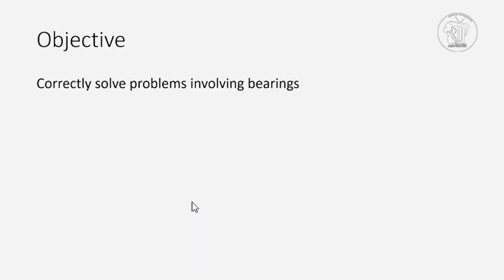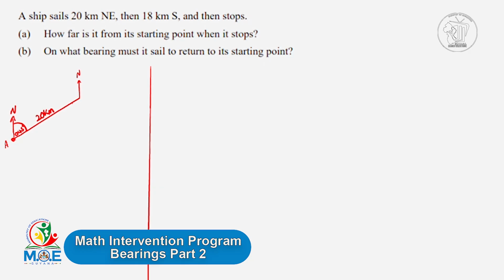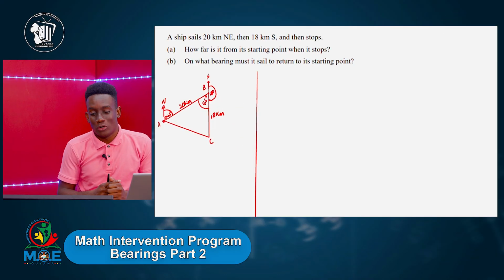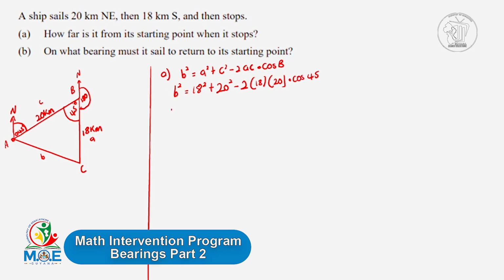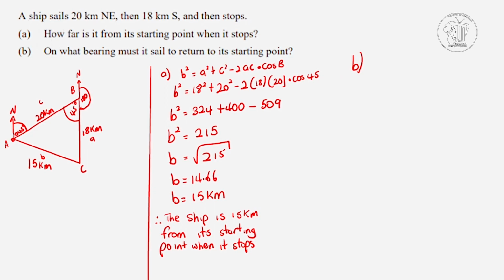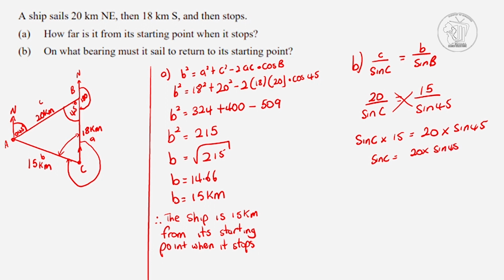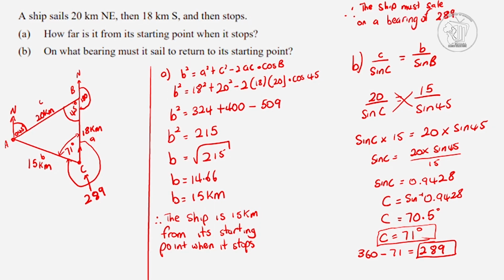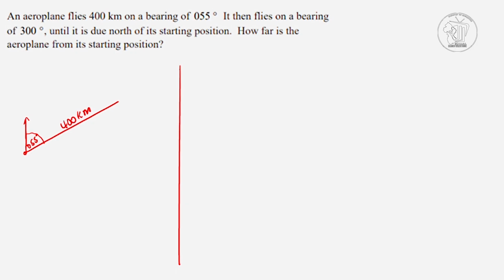Math Intervention Program - Bearings Pt. 2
WATCH | Math Intervention

Topic: Bearings Pt. 2

Need help mastering Bearings? 🧭📐 Check out our Math Intervention Program episode and level up your skills! Watch now and keep learning! 🚀